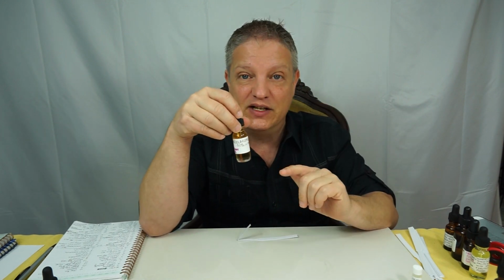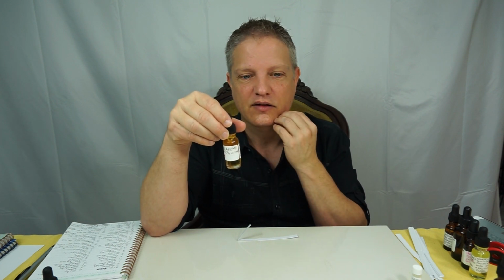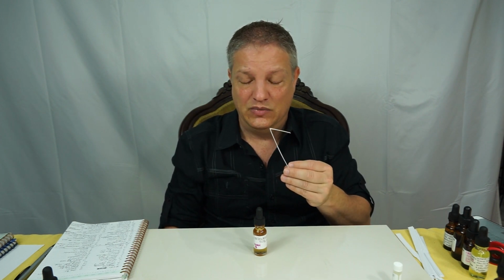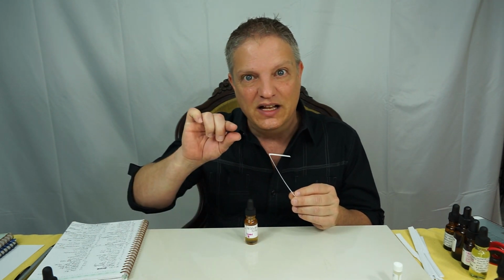INDOLAROME - Creating Your Own Perfume at Home - Animal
INDOLAROME- Mountain Aromatics